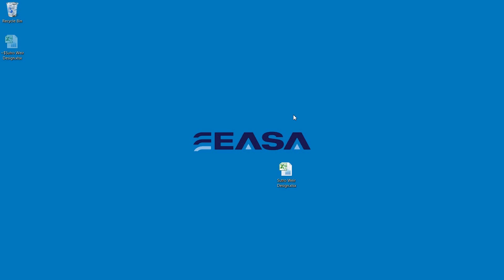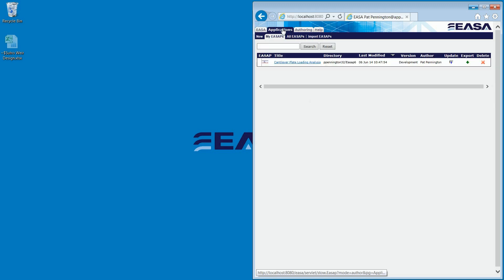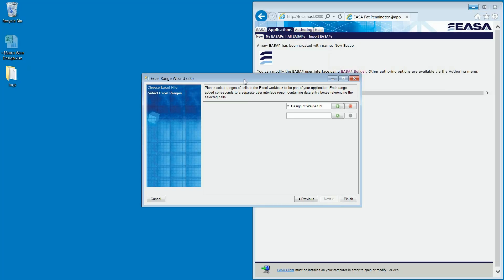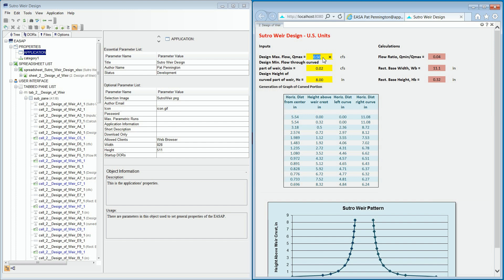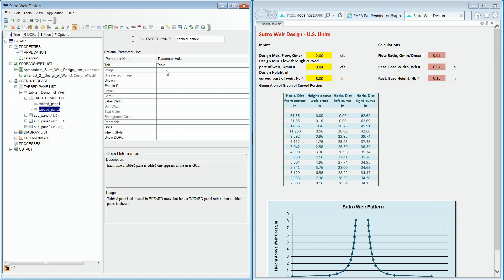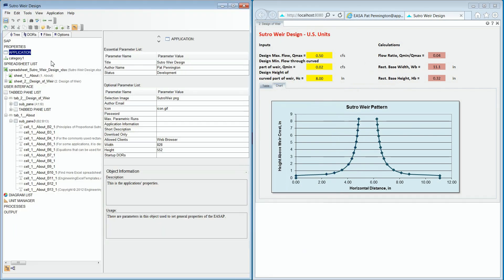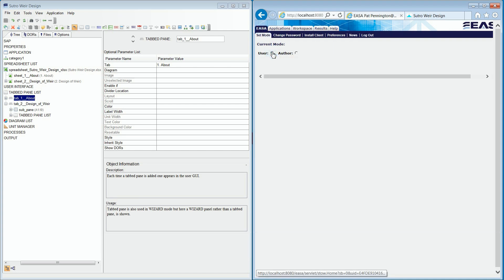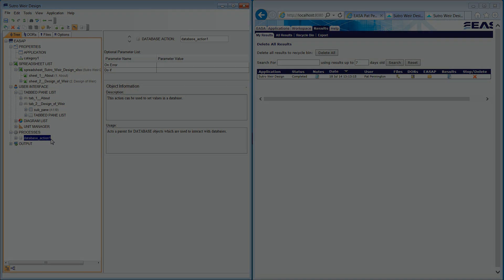How to transform an Excel-based engineering model into a secure web application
EASA ends the need to distribute spreadsheets, which in turn completely eliminates common Excel issues related to version control, IP exposure, formula overwrites/error propagation, and mismatch type run errors. EASA’s unique approach locks down the business and mathematical logic (including any VBA or macros) by putting it onto a secure and validated server, while the user inputs and outputs is extracted out of the spreadsheet and put into conveniently accessible web apps.